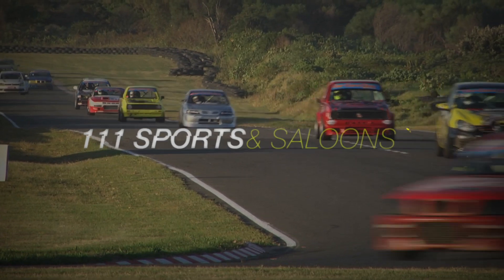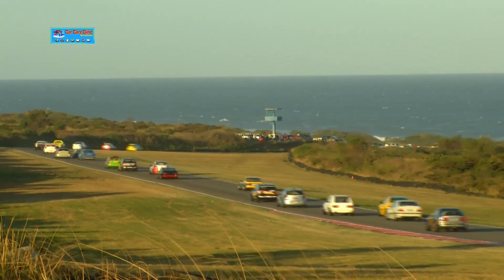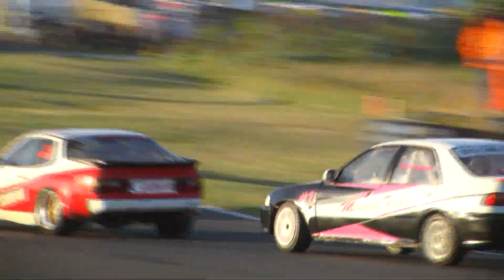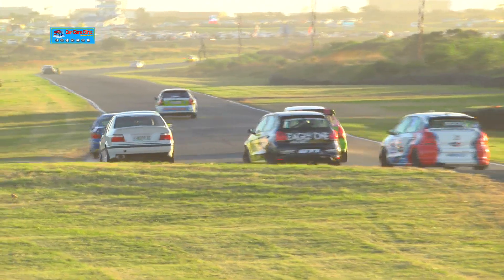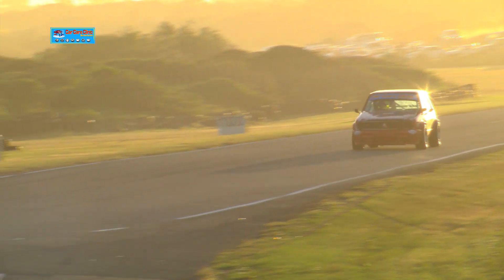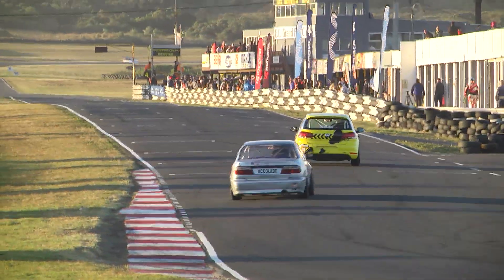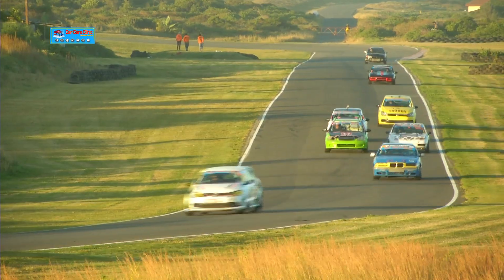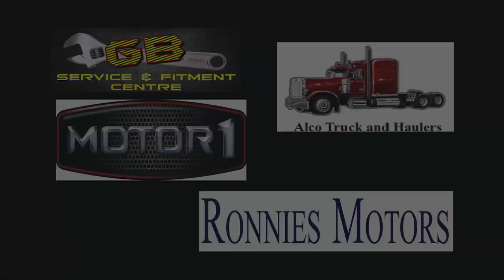Extreme Festival 2018 East London Car Care Clinic 111 Sports and Saloons